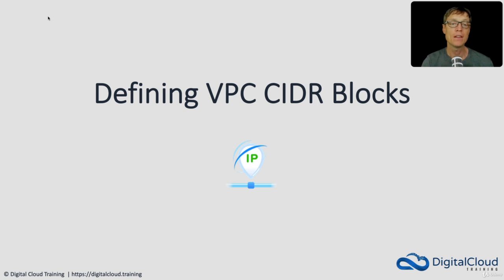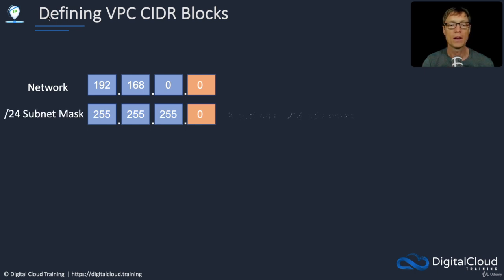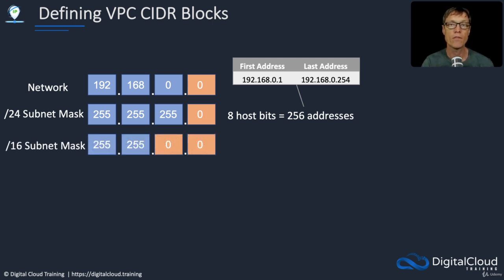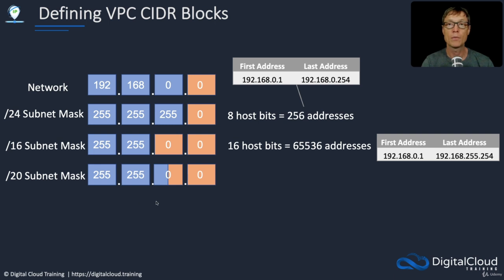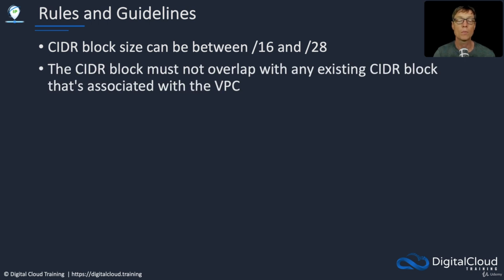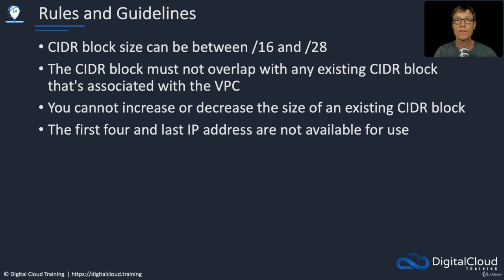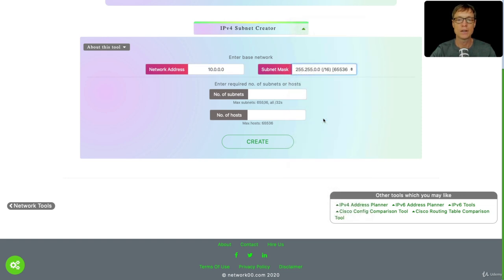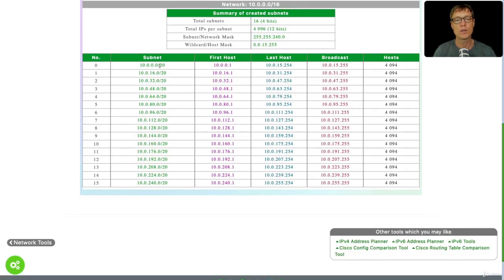20 Defining VPC CIDR Blocks